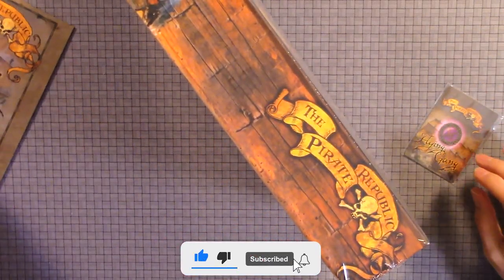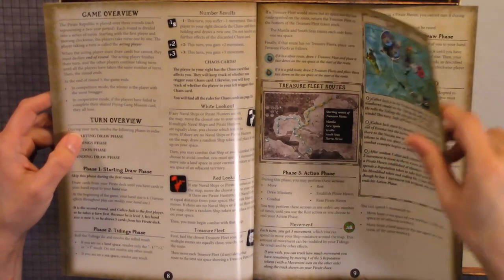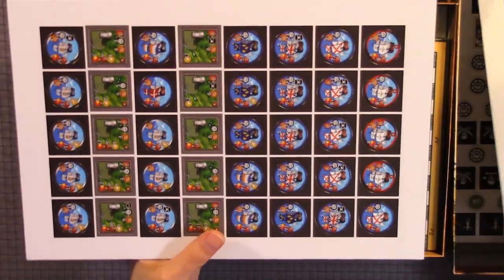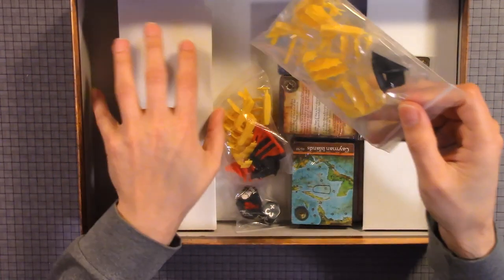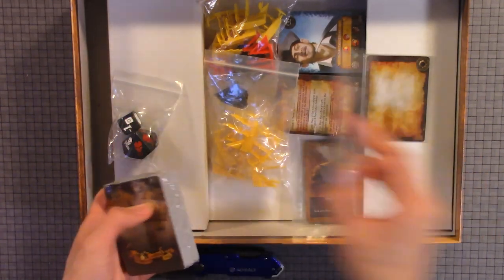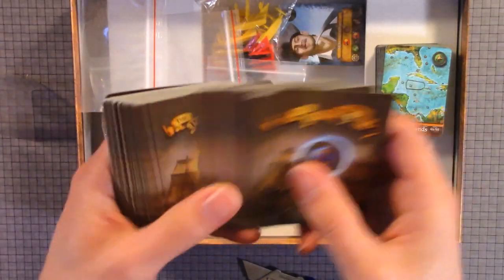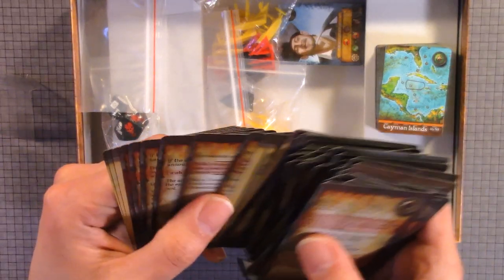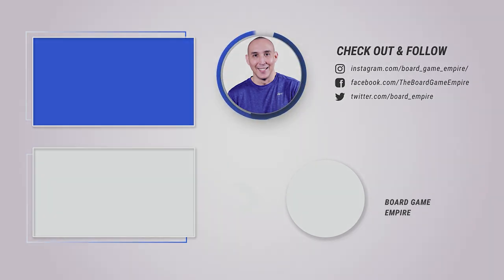The Pirate Republic Unboxing - Green Feet Games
Unboxing

Check out the unboxing of The Pirate Republic board game by Green Feet Games.

This Unboxing video shows the components and box contents of The Pirate Republic game.